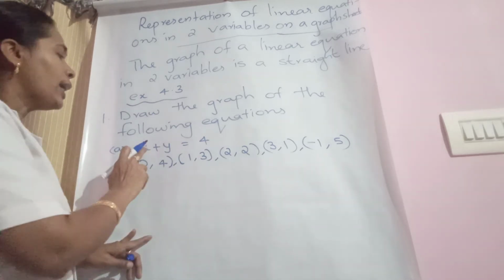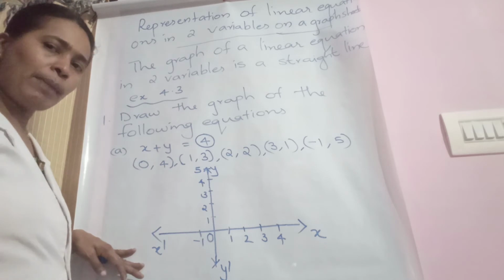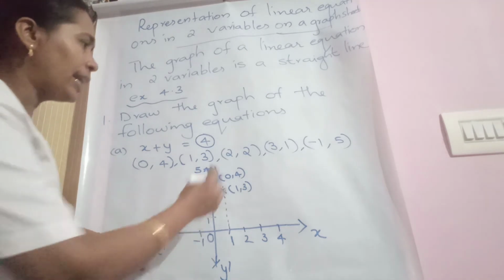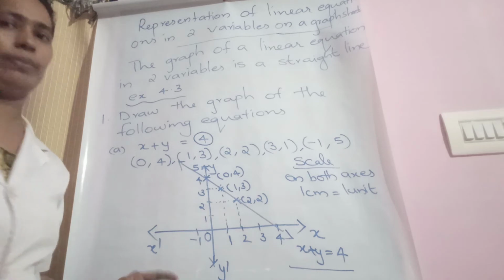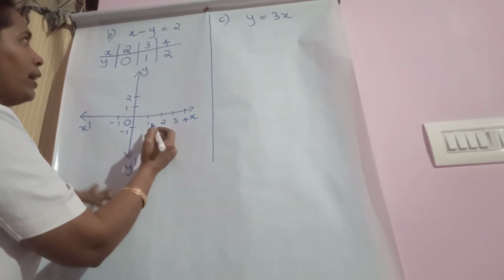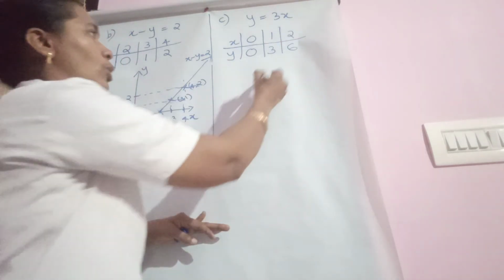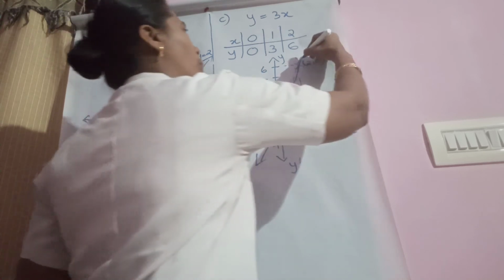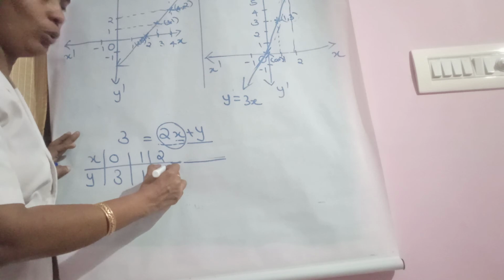Chapter 4 part 3 class 9